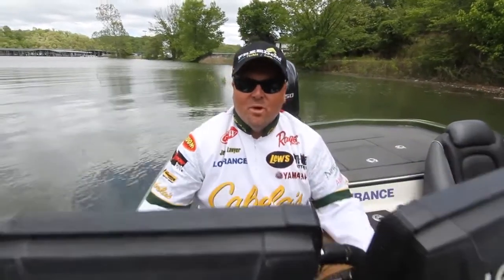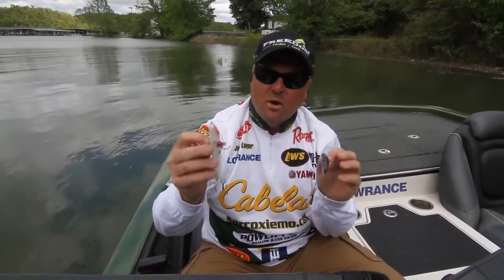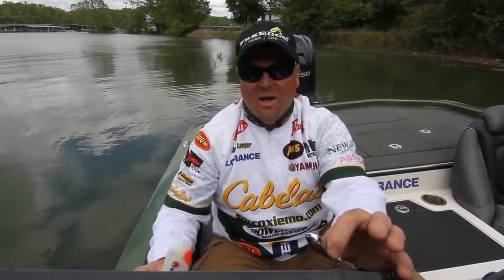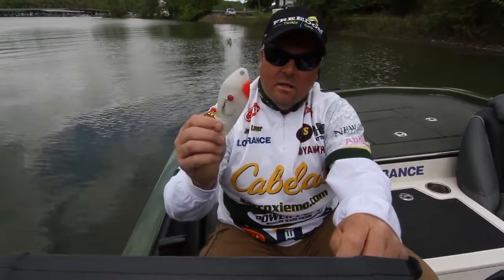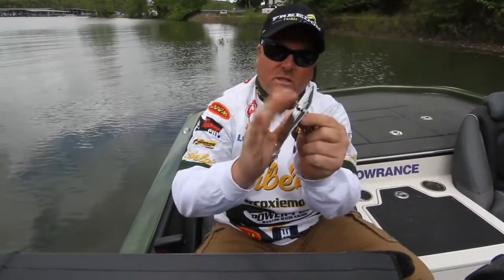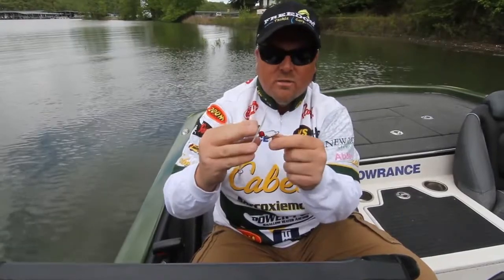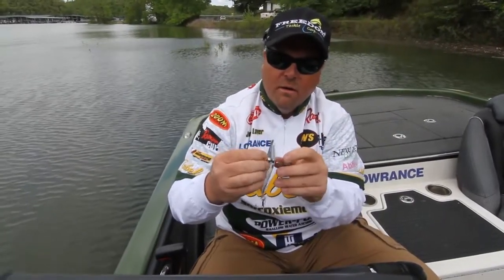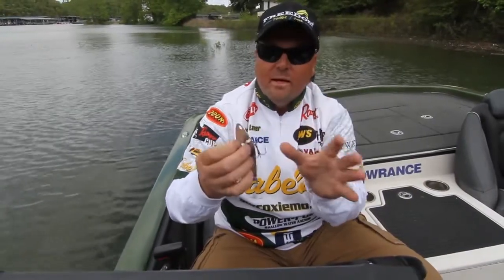Freedom Tackle Minnow Spoon with Jeremy Lawyer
Freedoms unique center tie point allows the lure to dart erratically when fished vertically or you can fish it horizontally like a jerkbait.